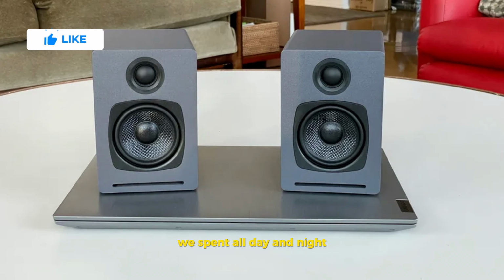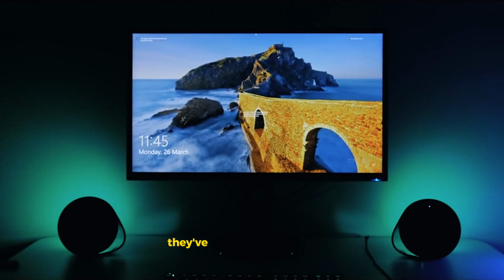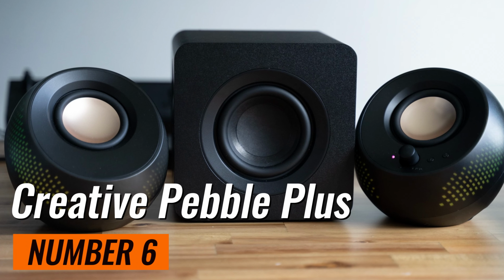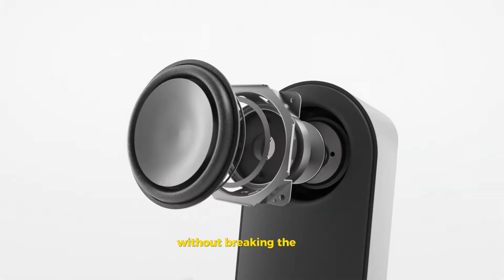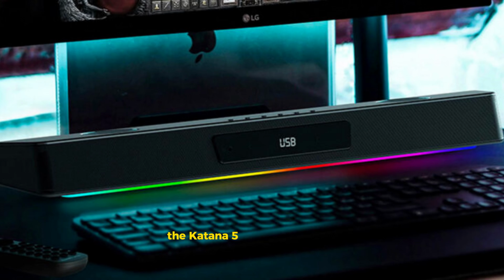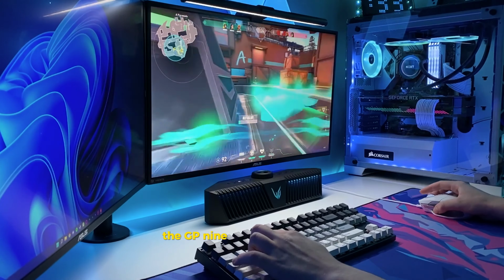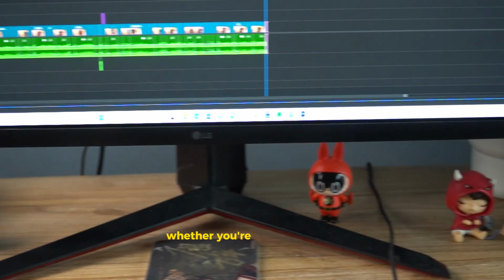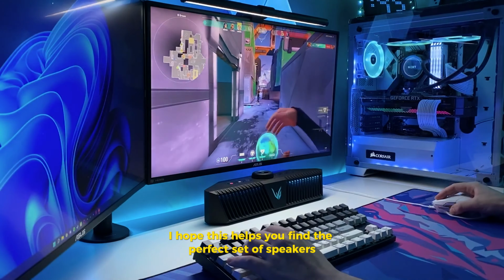Best Computer Speakers 2024: What’s the Best for Gaming?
Looking for the best PC speakers for gaming in 2024? 🎮🔊 Whether you’re a pro gamer or just love immersive audio, we’ve tested a range of speakers to help you find the perfect match for your setup. From powerful 2.1 systems to sleek soundbars and compact bookshelf speakers, we’ve got you covered!

In this video, we dive into our top picks:

-Logitech G560: For stunning RGB lighting and powerful sound.
-Creative Pebble Plus: Best budget option with impressive audio quality.
-Logitech Z407: Mid-range excellence with wireless convenience.
-Creative Sound Blaster Katana V2: Best soundbar with great connectivity and style.
-LG UltraGear GP9: Premium wireless speaker with 3D surround sound.
-FiiO SP3 Bluetooth: Top bookshelf speakers for clear, rich audio.
-Kanto Ora: Studio-quality sound for serious audiophiles.

Discover the best PC speakers for different budgets and needs.
Find out which speakers offer the best value for your money.
Get insights into sound quality, features, and design.